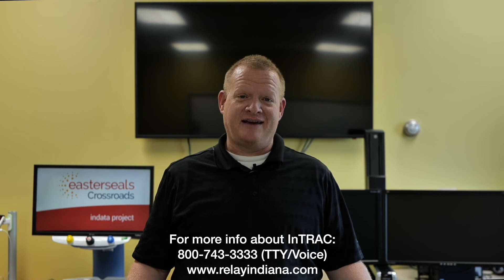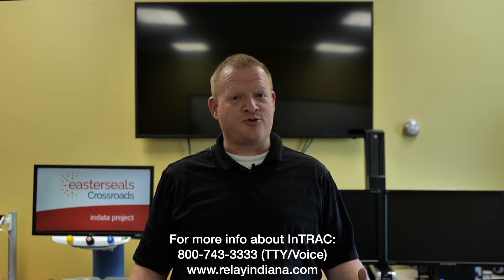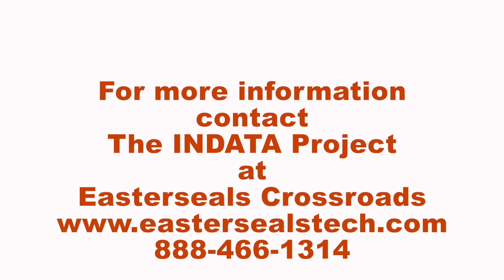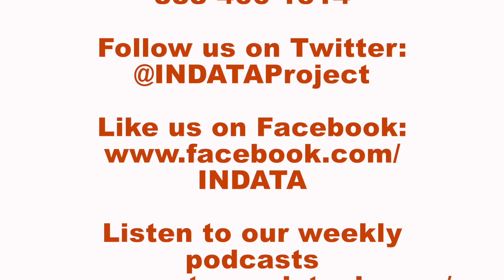Envision Glasses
Dennis McKinney form Advanced Low Vision Technology shows us the Envision Glasses, which are glasses for people who are blind or have low-vision that uses artificial intelligence to give auditory feedback to identify text, objects, people, products, etc...